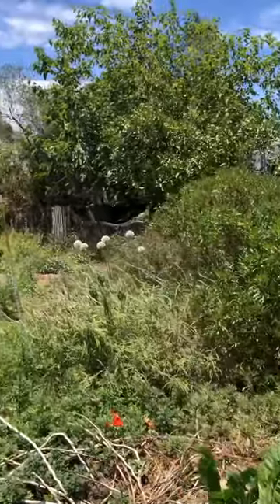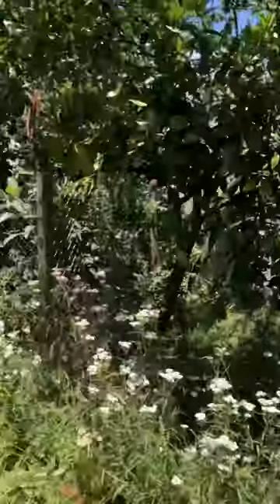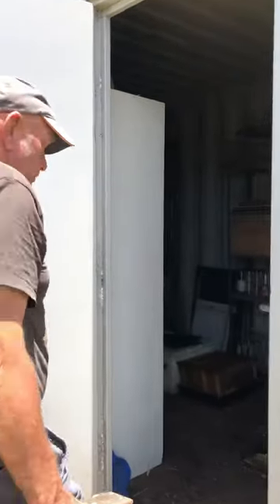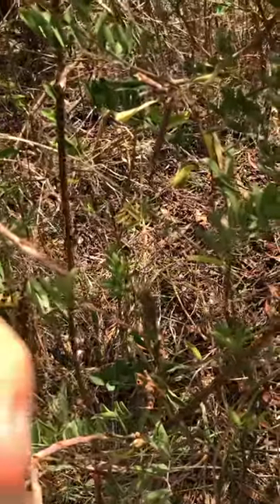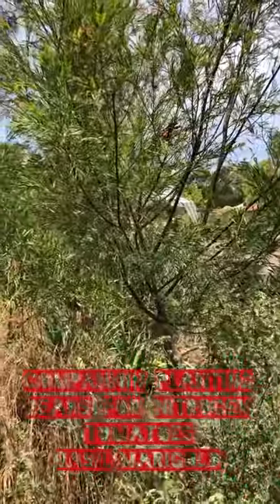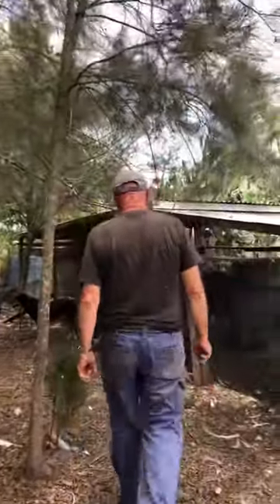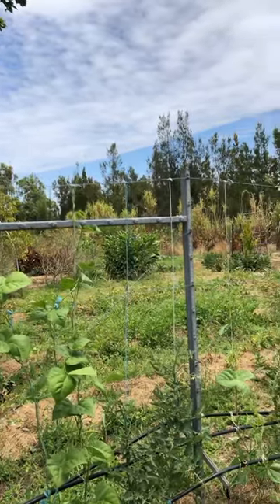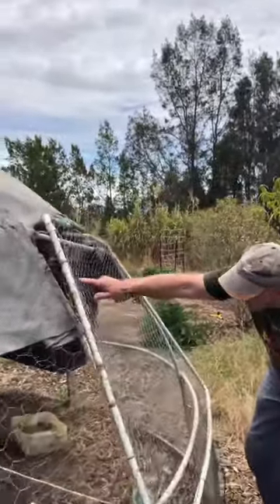Purple Pear farm Maitland pt1 permaculture systems in place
Check out their website lots of ancient knowledge their practicing !!

Ep2 will come soon !